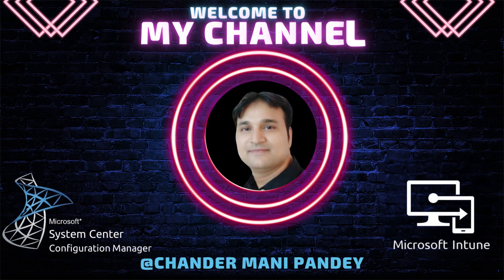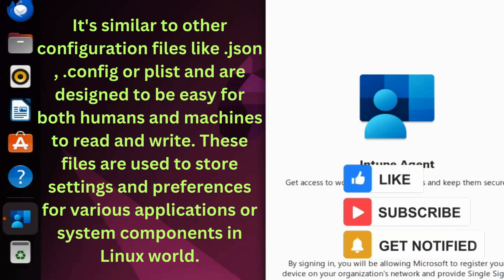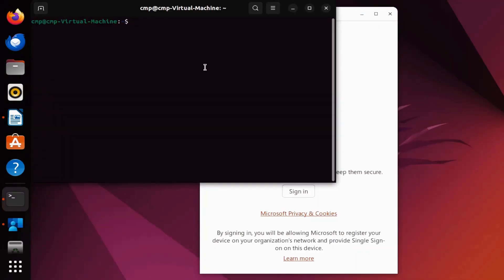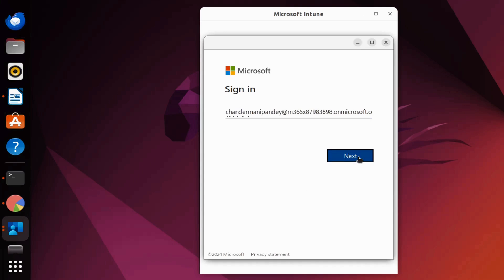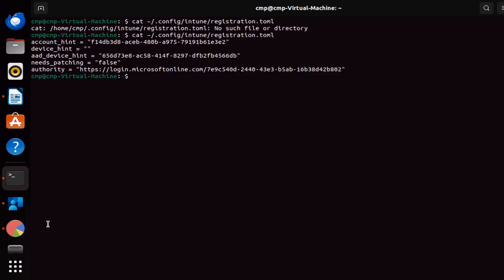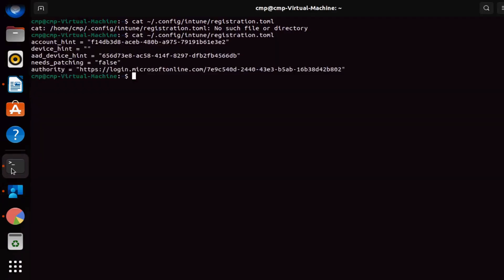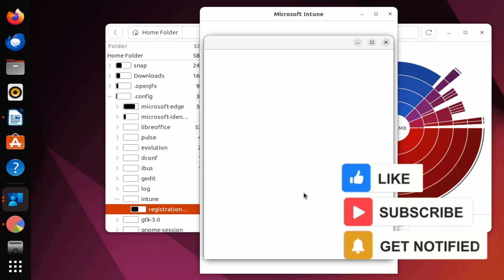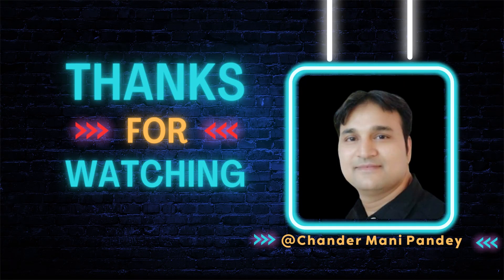Enroll Linux into Intune troubleshooting - What is Registration.toml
📚 Enroll Linux into Intune - What is Registration.toml | Enroll Ubuntu in Intune | Intune troubleshooting

👉 In today's short video, I'll talk about what is registration.toml file, specifically in the context of enrolling a Linux device in Intune. We'll explore its purpose, where it's located, and the type of information it contains